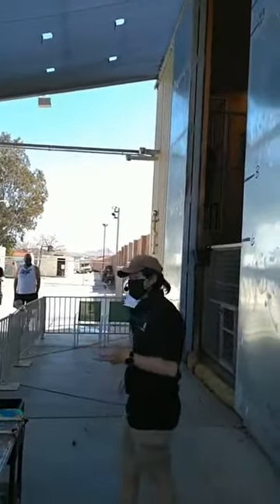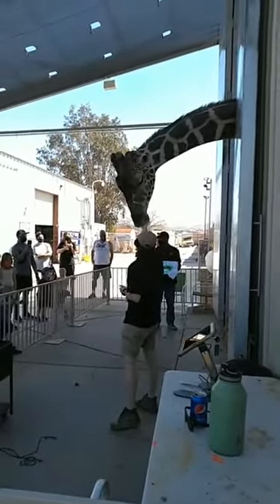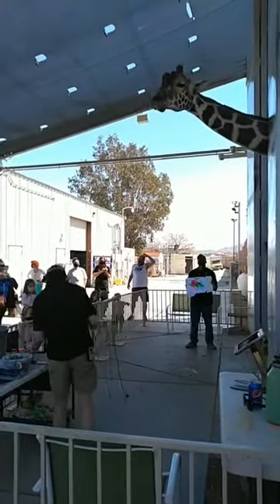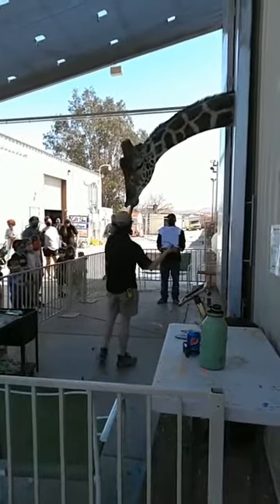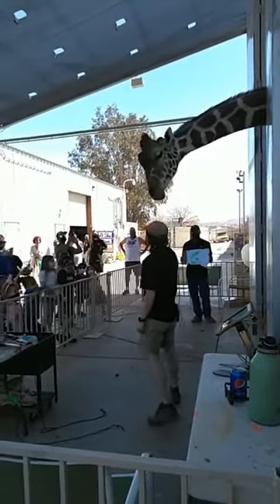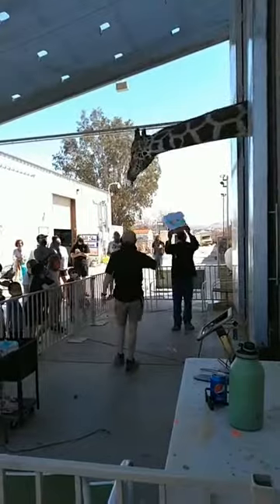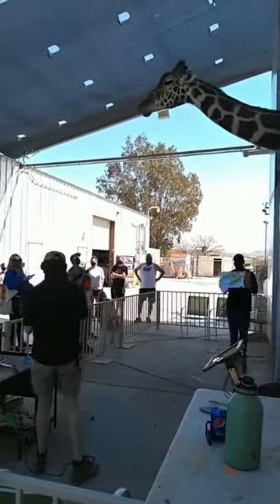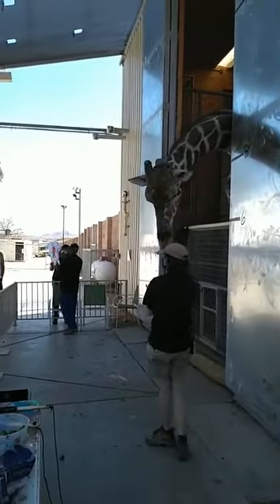Ozzie the Giraffe Painting and our Last Two Days of Winter Hours 2021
Today and tomorrow are our last days of winter hours. We will be switching to our summer hours of 10am-2pm this Sunday, March 21st!

If you would like to purchase your own custom Ozzie T-Shirt head on over